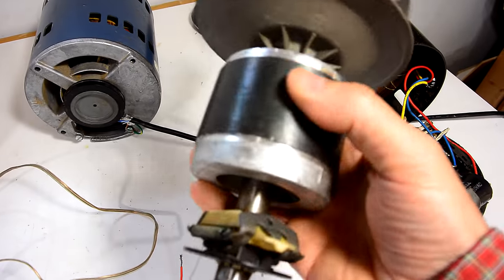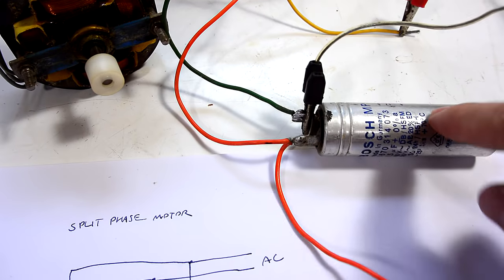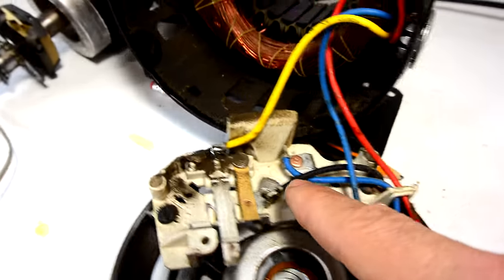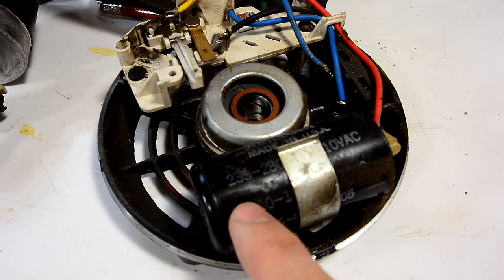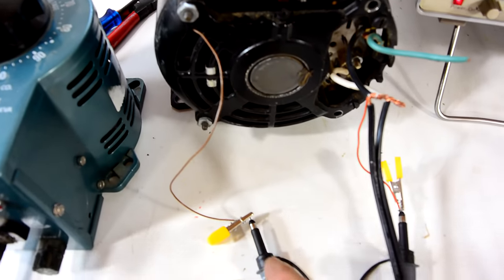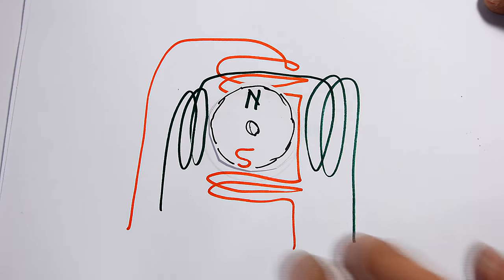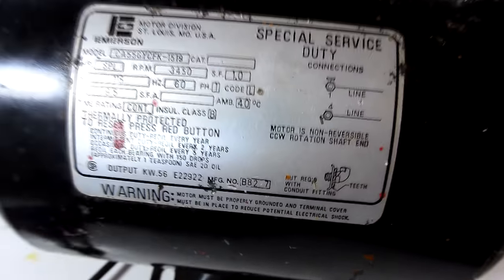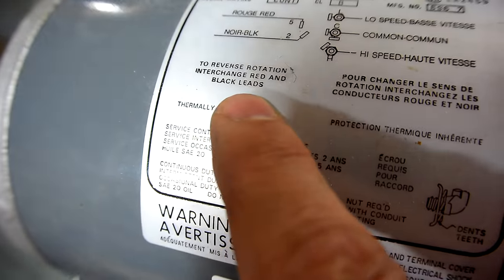Reversing single phase induction motors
How the starter circuit on single phase induction motors works (capacitor start and resistive start), and how to  reverse them.